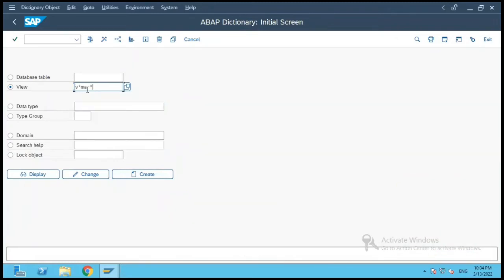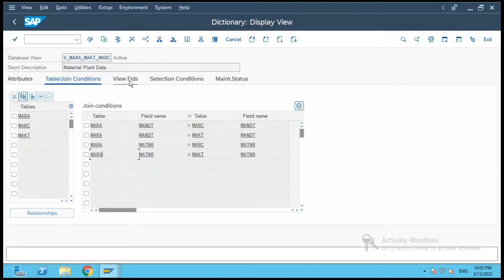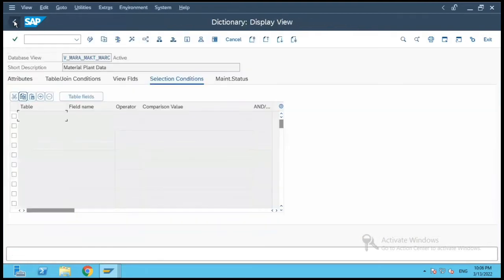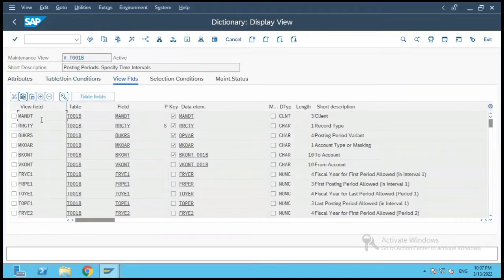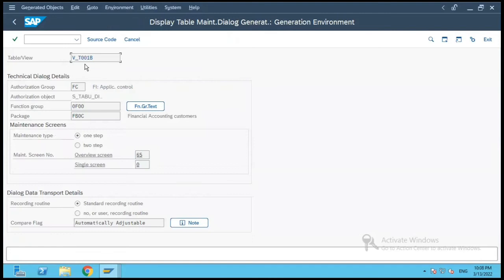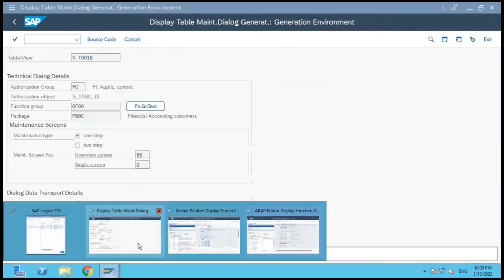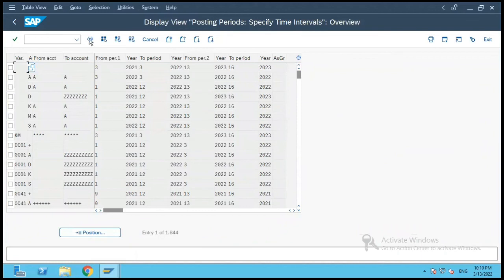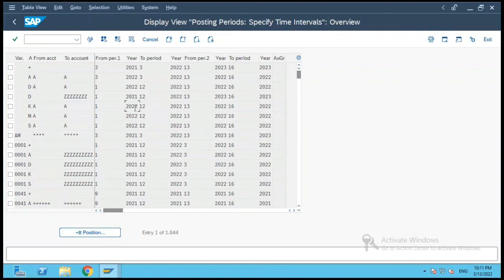SAP Difference between SM30 Vs SE11 Views